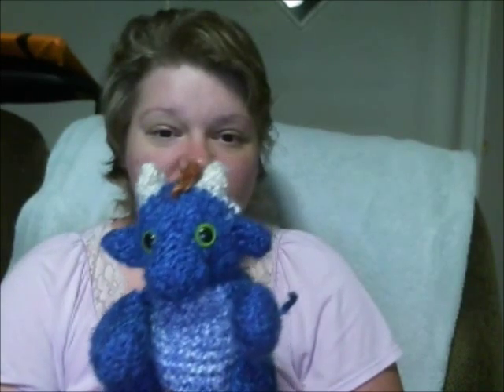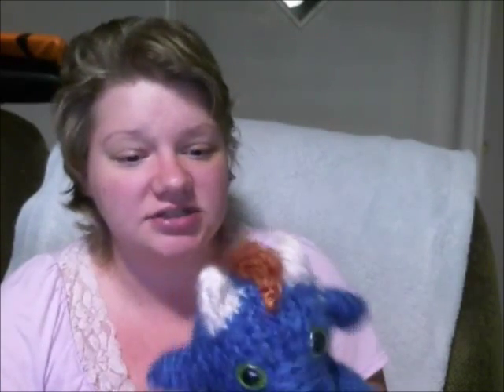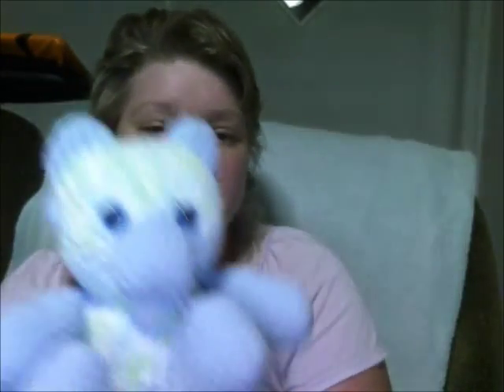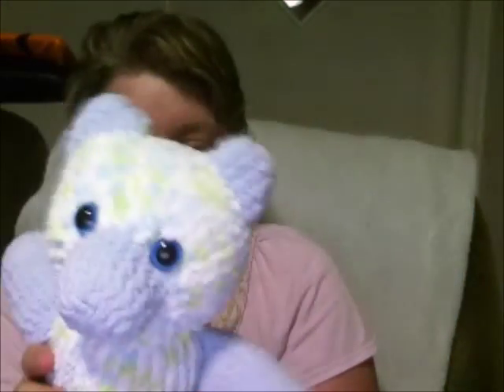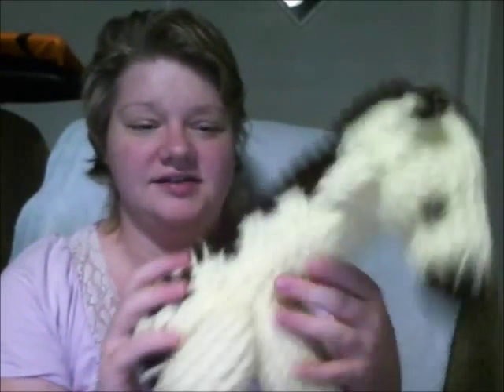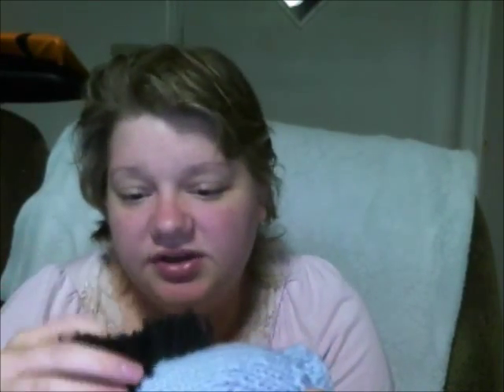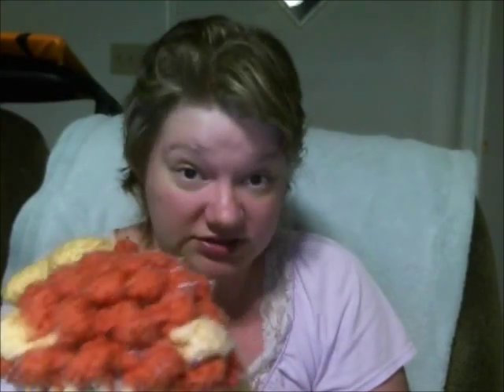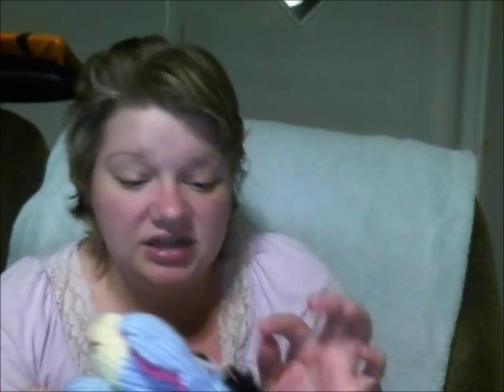How to Clean Your Knitted Stuffed Animals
Click here for the blog link for other tips and suggestions for accidental cleaning and tips on saving the item to look normal again
Click here for the Facebook page to see up and coming projects and videos as well as post your results from using my patterns

Items Used
Logitech web cam
Windows Movie Maker
Singer Fabric Shaver